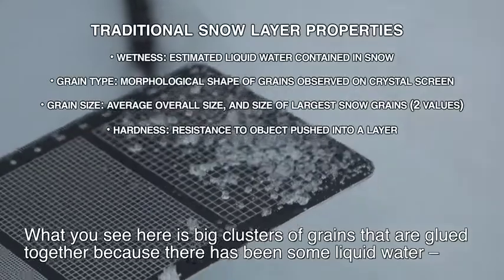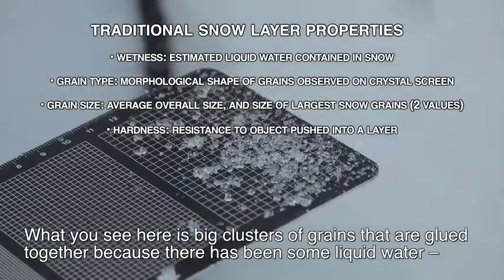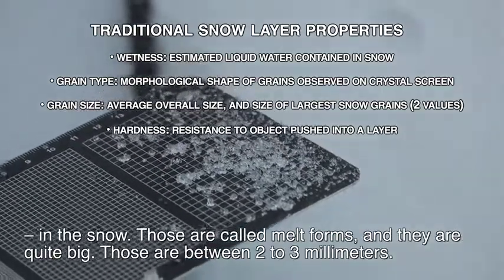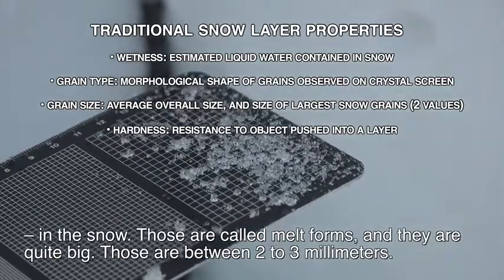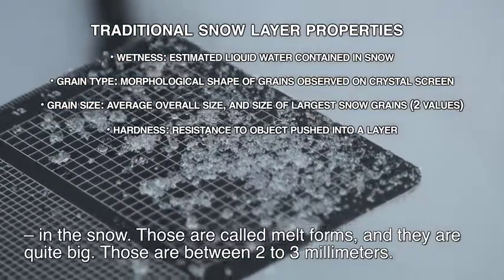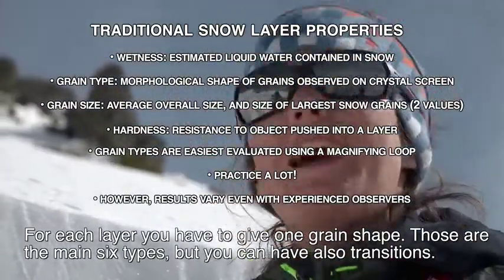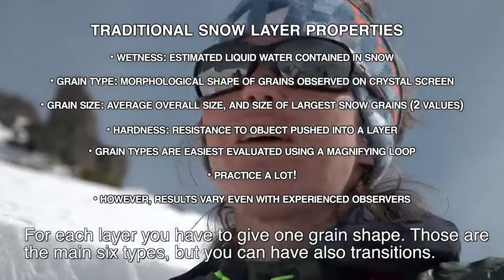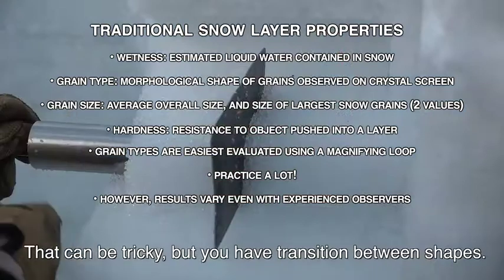Essential snow measurement techniques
Measuring the properties of snow cover, such as snow density, microstructure and liquid water content, is important for many scientific fields including hydrology, climate studies and remote sensing. Together with WSL-SLF, Météo France and FMI, IEEE GRSS has produced a training video introducing both basic and advanced methods for measuring these properties in field conditions. The methods are applied worldwide in snow studies, and the video is of interest to any student or scientist intending to study snow.